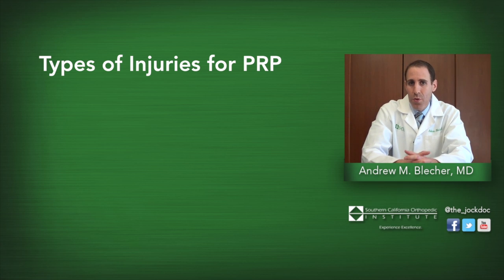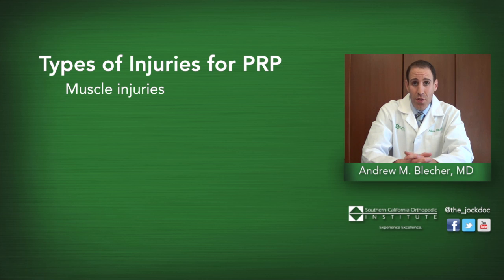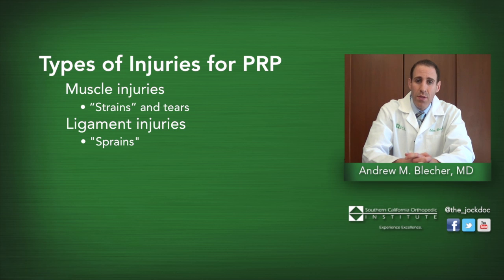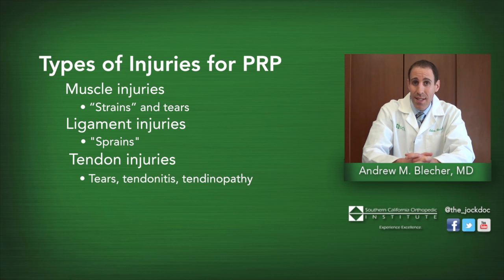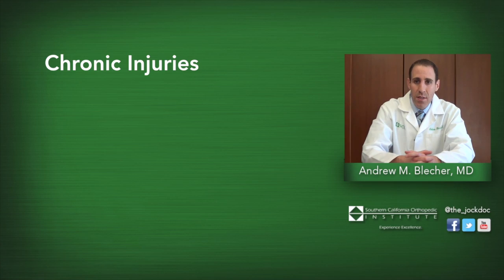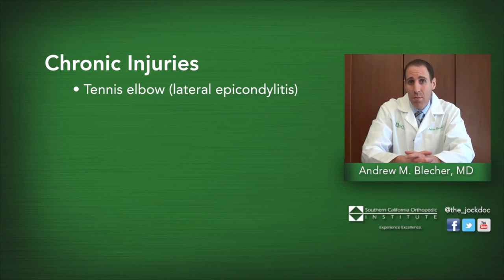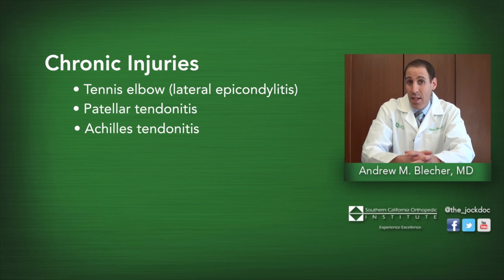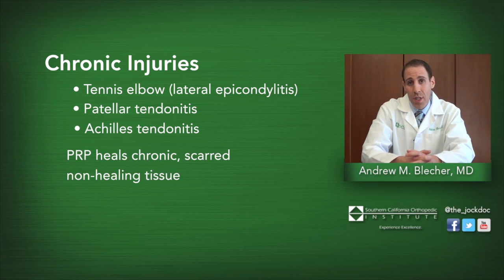When is PRP Therapy Used for Treatment?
Dr. Andrew M. Blecher, primary care sports medicine specialist at Southern California Orthopedic Institute, discusses when PRP therapy is used for treatment.